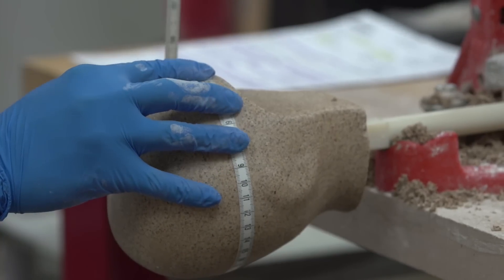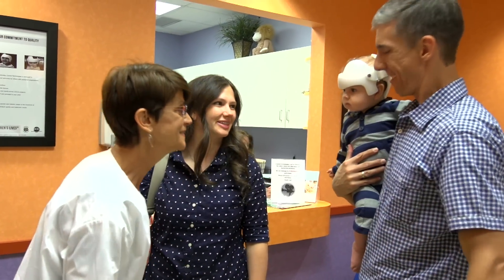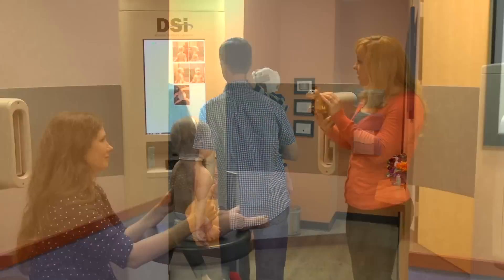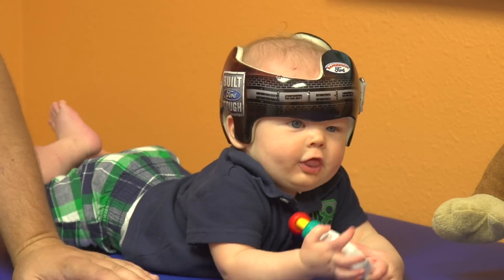Plagiocephaly Early Diagnosis & Treatment — Cranial Technologies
Understand plagiocephaly (Flat Head Syndrome), what causes plagiocephaly, importance of tummy time, early intervention and helmet therapy for moderate and severe conditions